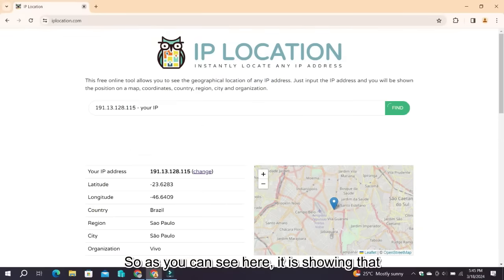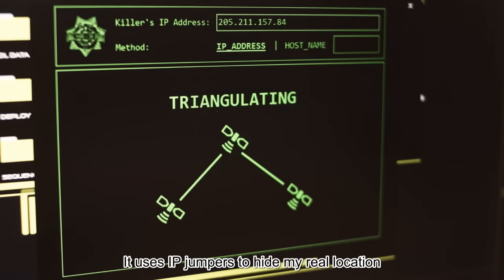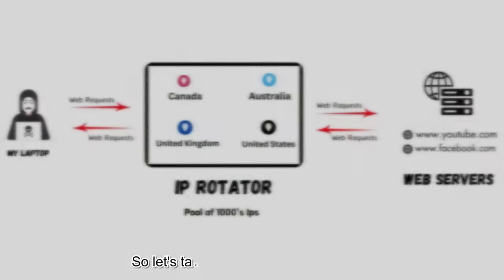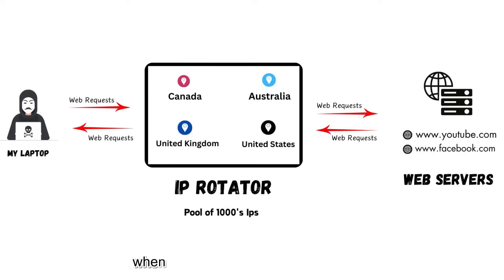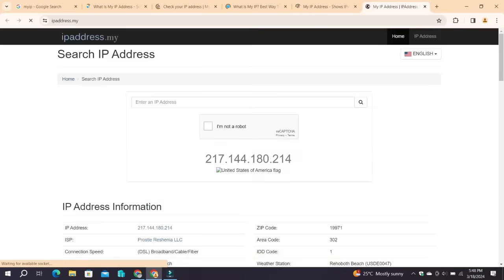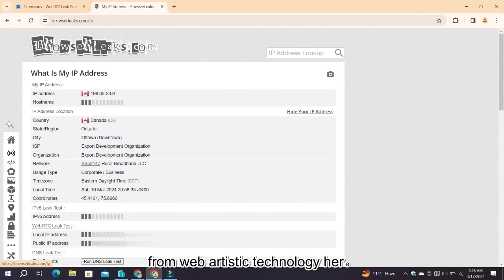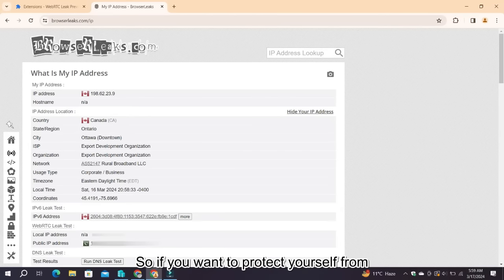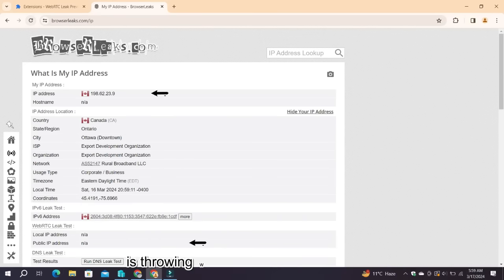How hackers hide their location from FBI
In this Video I have explained How hackers hide their location whenever they are performing hacking attacks.
I have discussed Ip Rotation Technique.

My Cyber Security Devices.
My Laptop:
Dell Precision
RAM: 32 GB RAM
SSD: 1 TB NVme
Card: 8 GB RTX 3000
Processor: INTEL XEON W11955
Octa Core Processor

My PC:
LCD: 24' DELL Monitor
RAM: 16 GB DDR4 T Force  3600Mhz
SSD: 1TB Nvme
Hard Disk: 1TB 7200 RPM
CPU: Amd Ryzen 5 3600
GPU: Giga Byte RTX 3070 Vison
PSU: Corsair 850 Watts Platinum
Motherboard: Gigabyte B450M DS3H
Cooler: Thunder Liquid Cooler
Hyper X  Solocast Mic
Casing: Corsair MG140 Air RGB
Transcend 1 TB External Hard Drive

My Tablet:
RAM: 8 GB
Storage:256 GB
Processor: Qualcomm SM8250 Snapdragon 865
Display :Super AMOLED, 120Hz, HDR10+

My Phone:
Iphone 13 Pro MAX
256 GB SSD